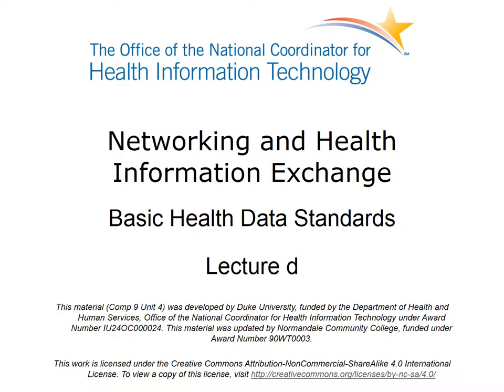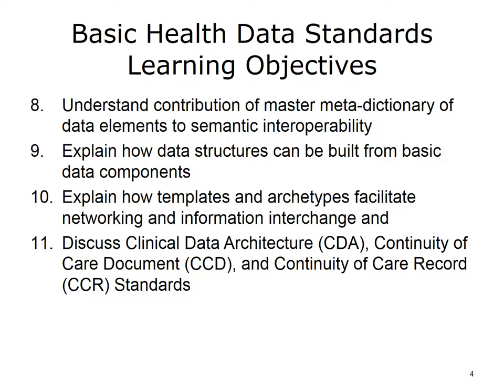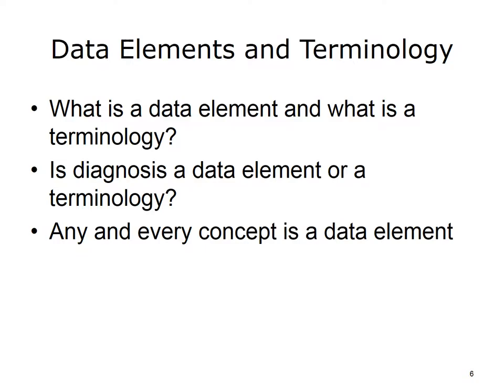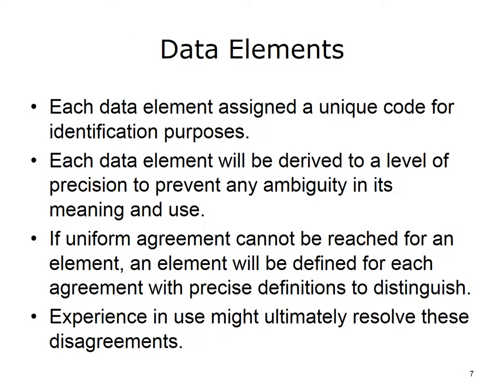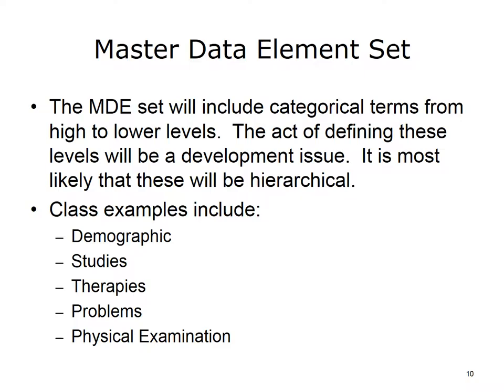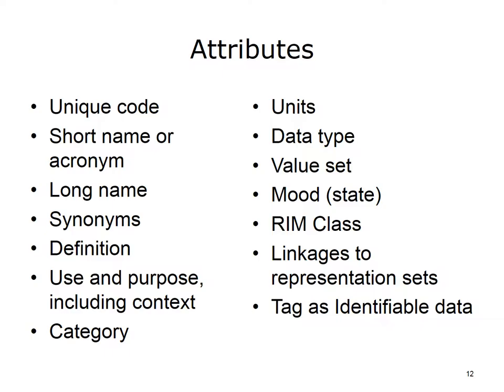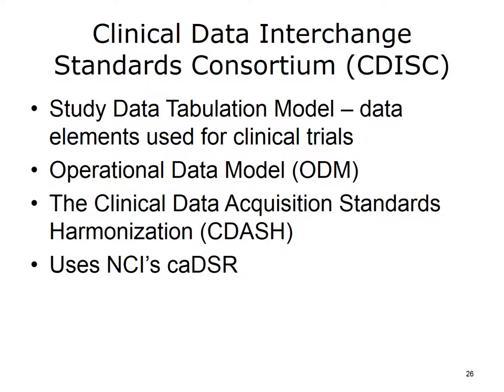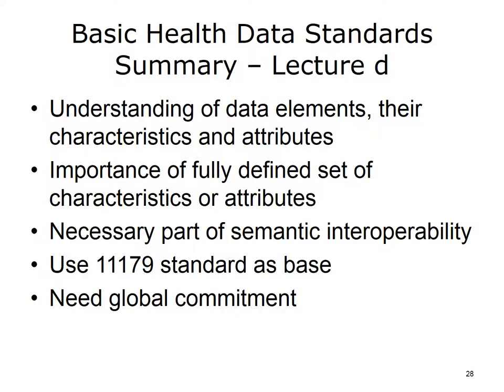comp9 unit4d lecture video